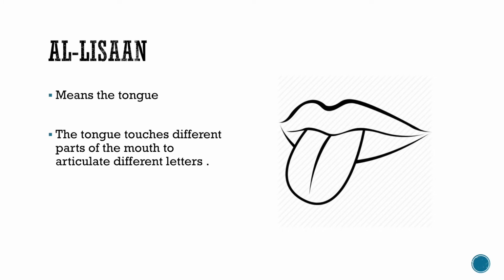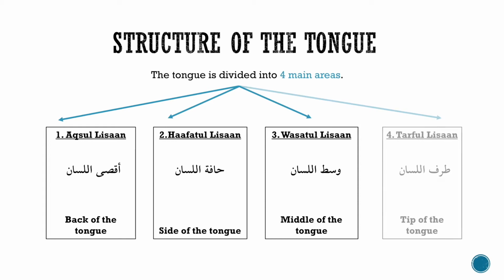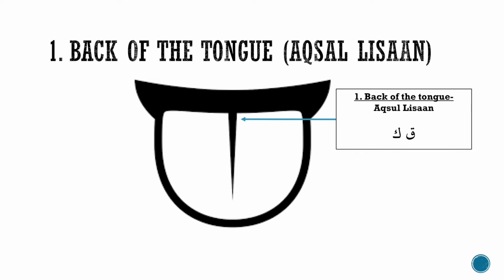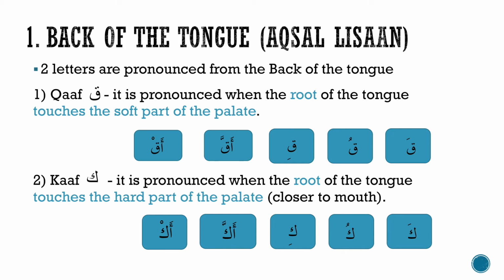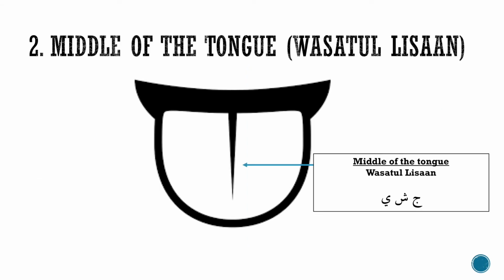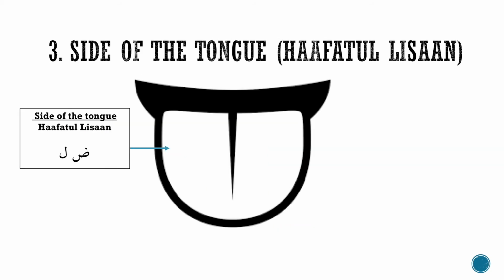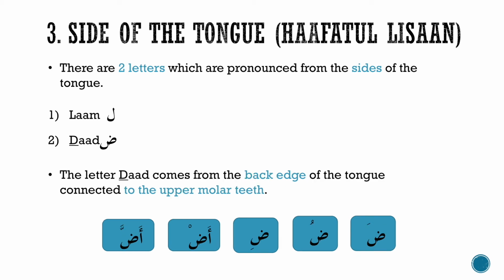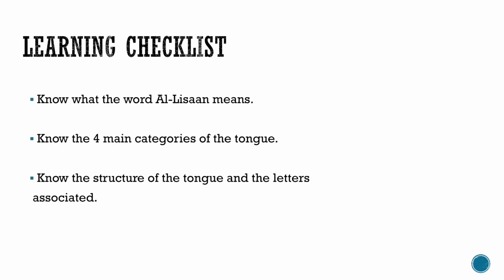LESSON 6 : AL LISAAN (PART 1)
Alhumdulillah, this is Lesson 6 (part 1) in our 'Tajweed 101' series.

Lessons and Quizzes will be uploaded every Friday.